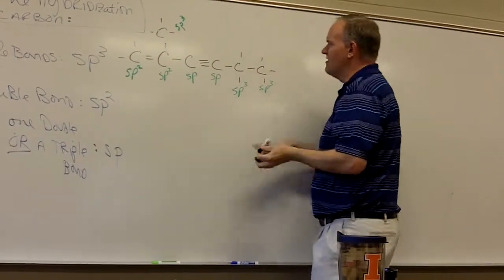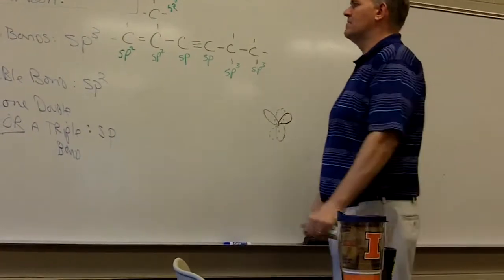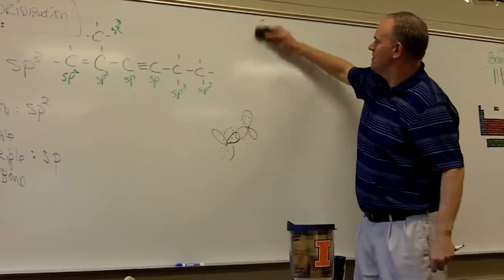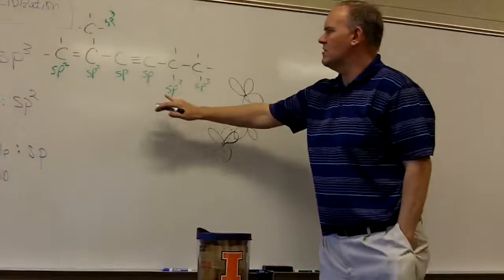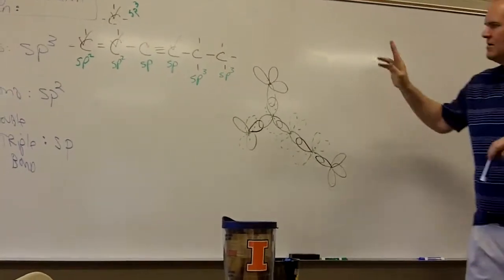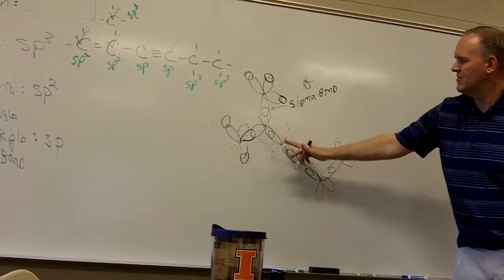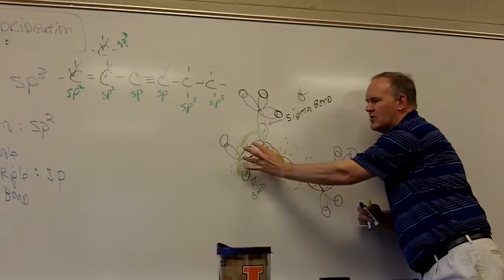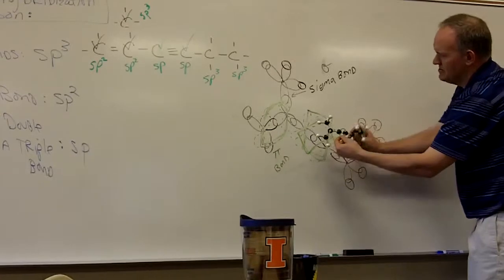3-D drawing with Hybridization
Shows how to use hybrid orbital theory to predict the shapes of organic molecules as well as the location and orientation of pi bonds.